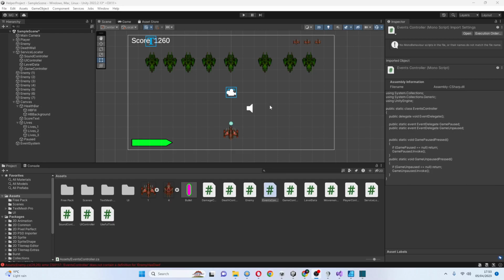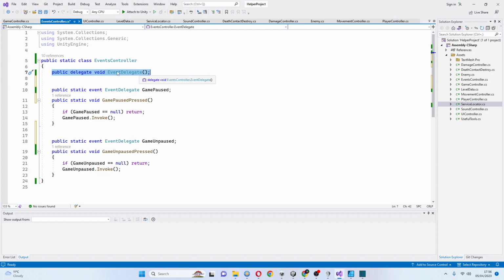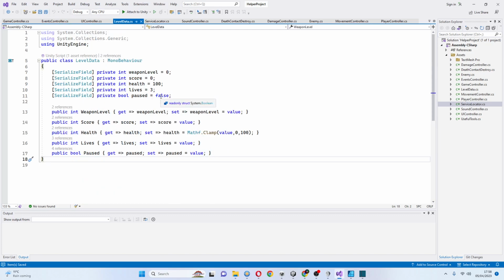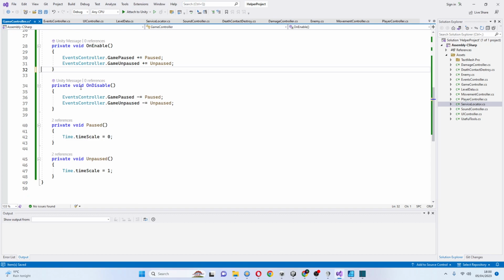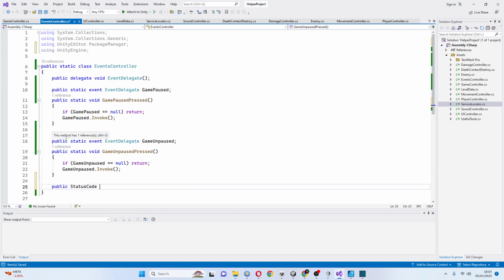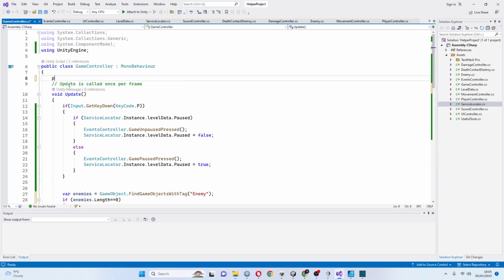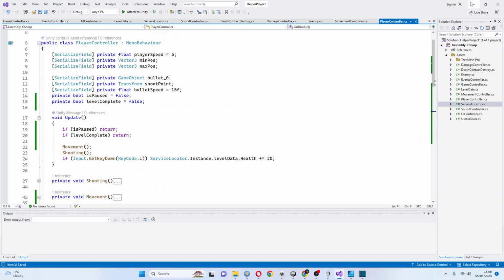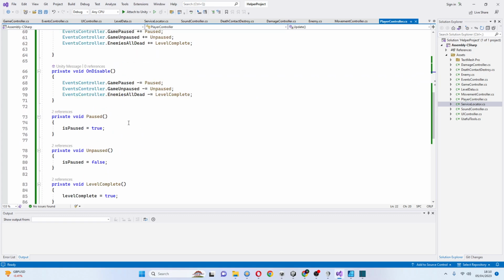Unity - 7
Events
 - Create an Events Manager
 - Triggering an Event
 - Registering for an event
 - Pausing the Game Objects